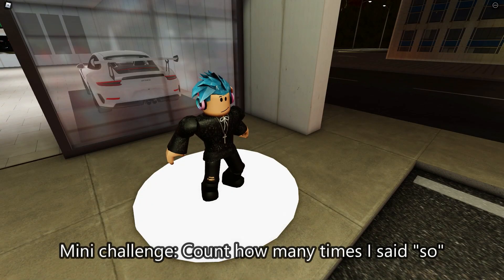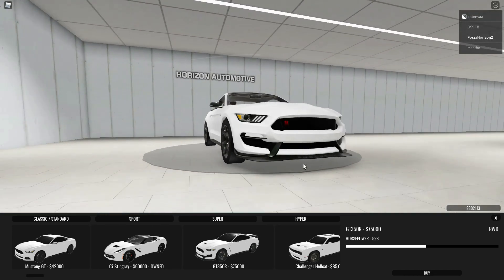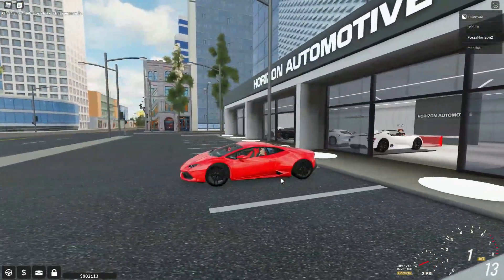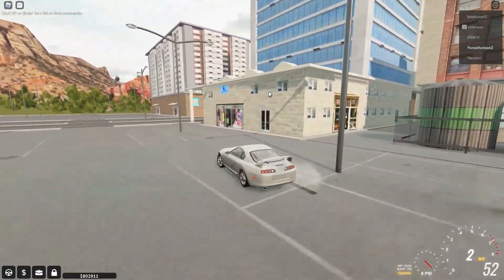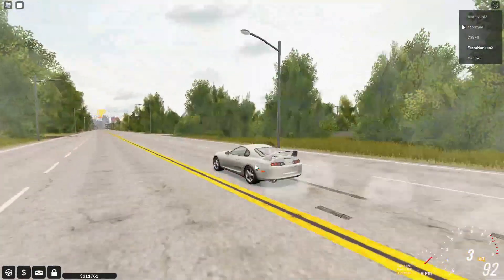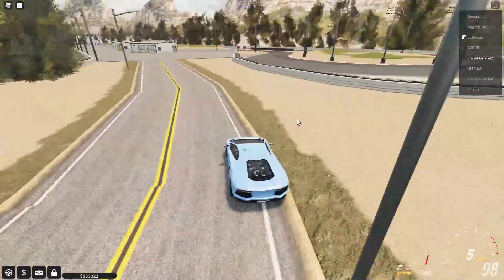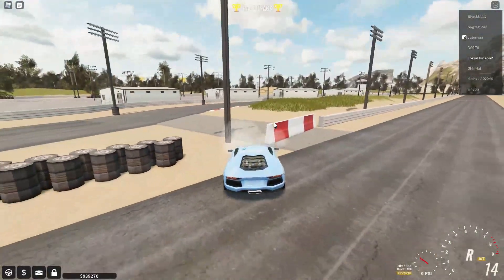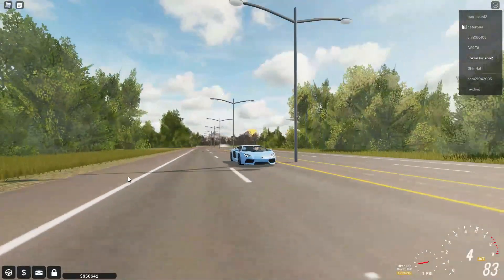This Game Has Lots Of Potential... | Roblox Horizon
Read me!

Horizon Alpha is a new racing game on Roblox. It's only about a month old, but has a lot of potential. The cars are great, it has a decent map and it even has some features that no other Roblox game has: barn finds, which are only in Forza Horizon games.
I hope that you'll enjoy this overview of the game, if you want to see more videos on it, let me know!